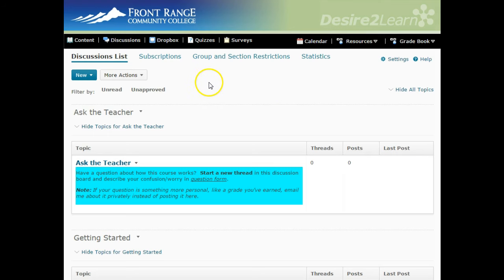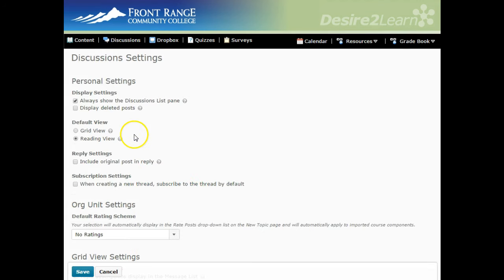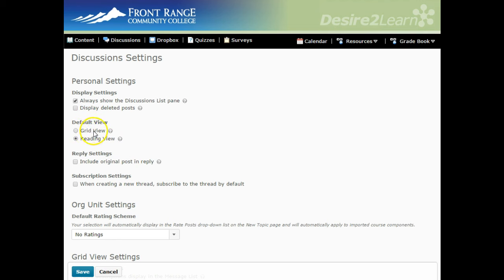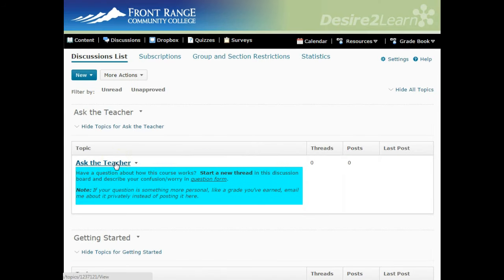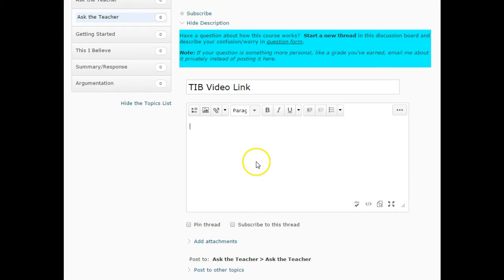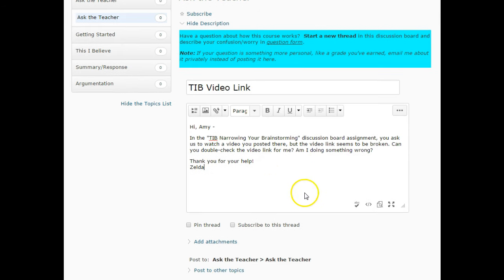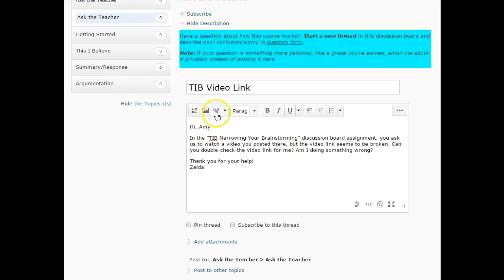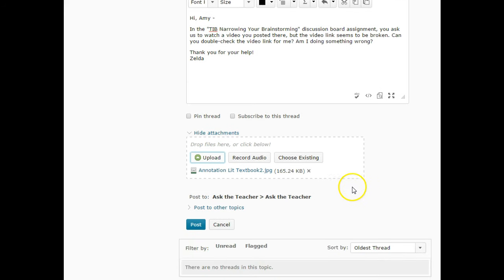How to create a successful discussion board post